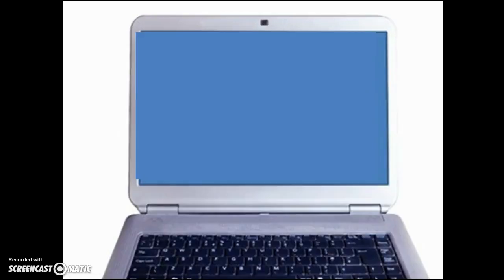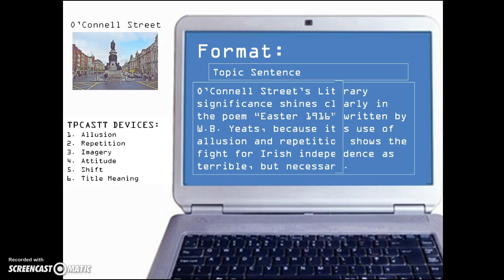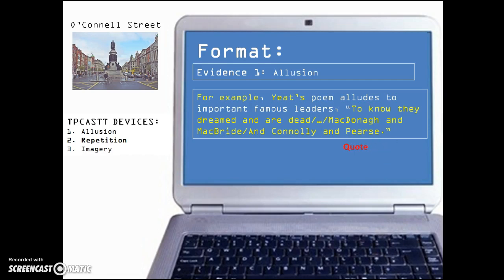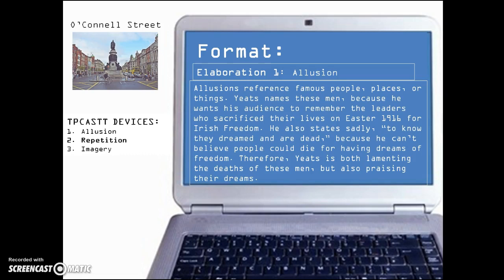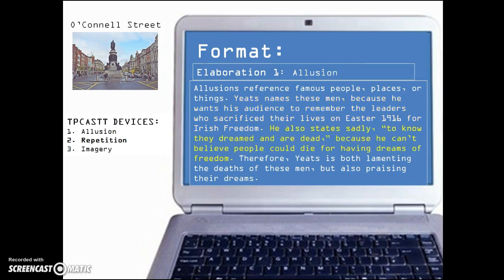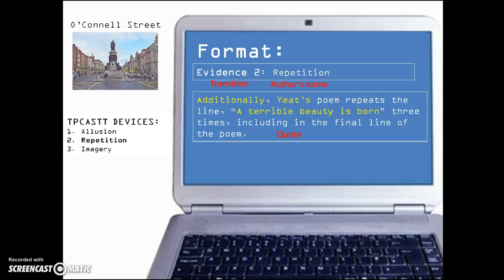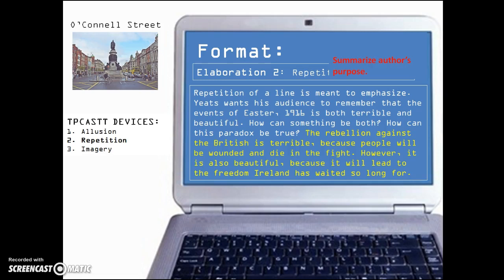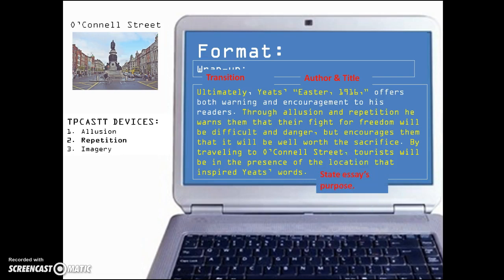How to Write your Literary Paragraph